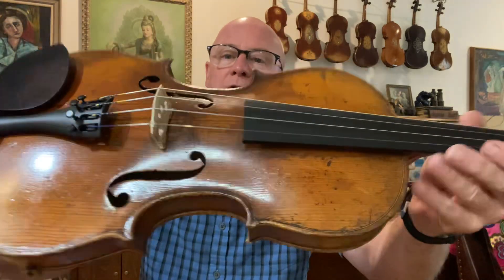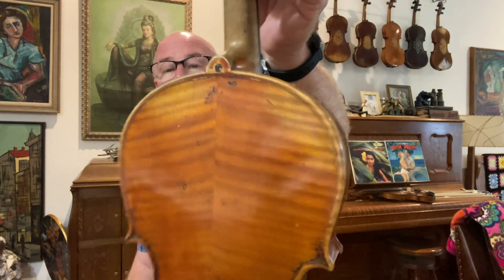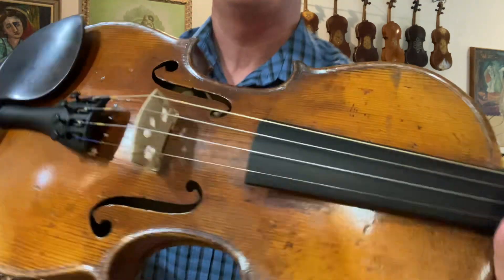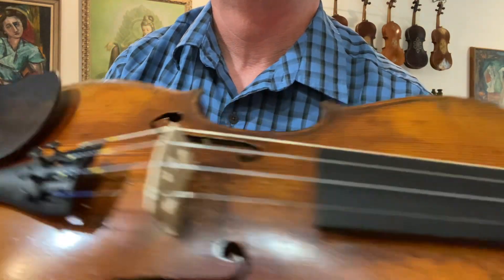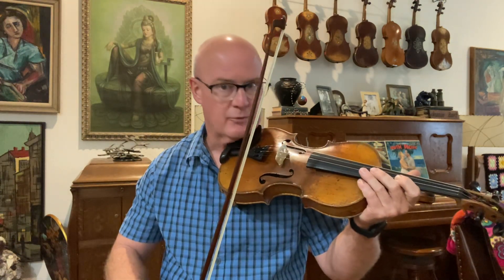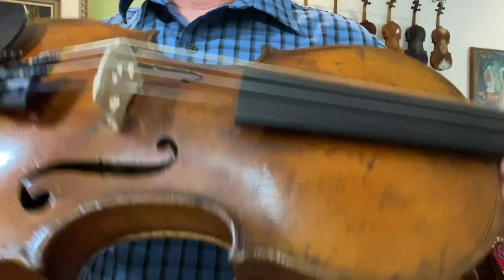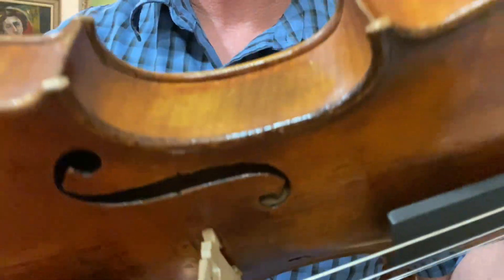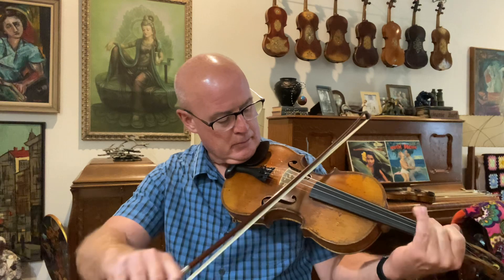Old Violin #1160 Powerful and Dark toned old Lowendall shop violin for sale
Here is an oldie.  An old Lowendall Shop violin.  Re-graduated and setup to play great.  Dark powerful tone.  Suitable for many kinds of fiddling.

Royce Burt